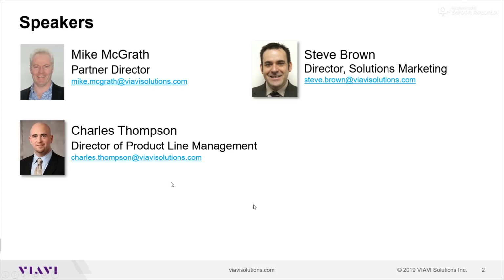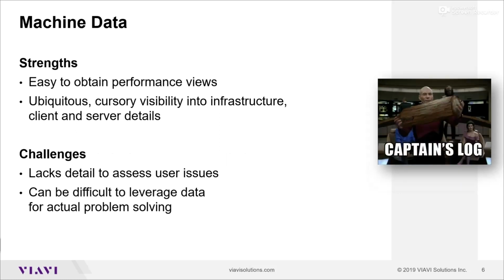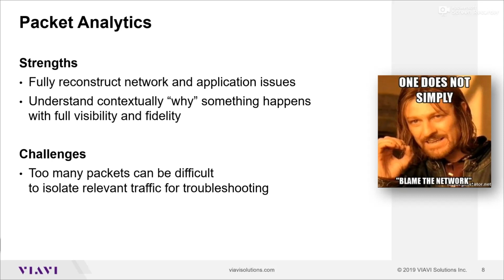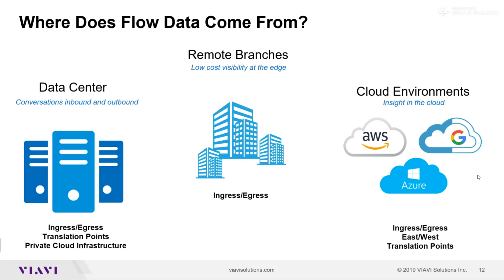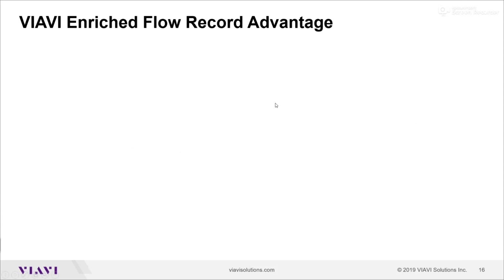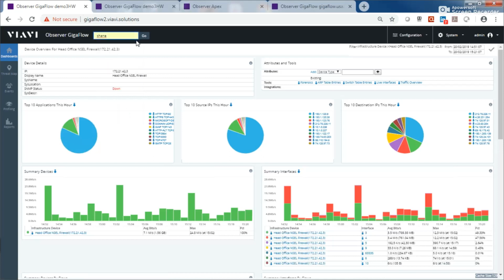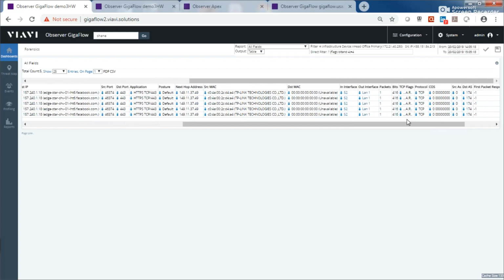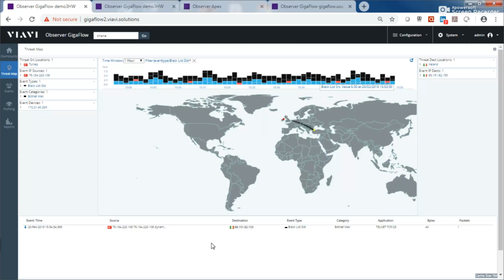VIAVI GigaFlow 소개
NetFlow를 기반으로 하는 새로운 네트워크 모니터링 솔루션
00:00  SNMP, NetFlow, Etc...
25:00  Gigaflow 소개
36:00  데모화면